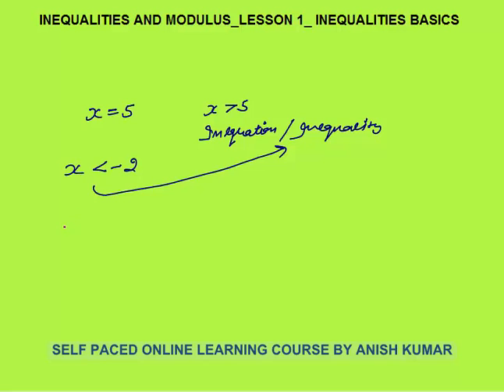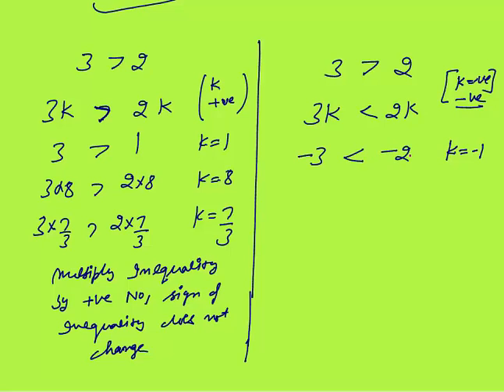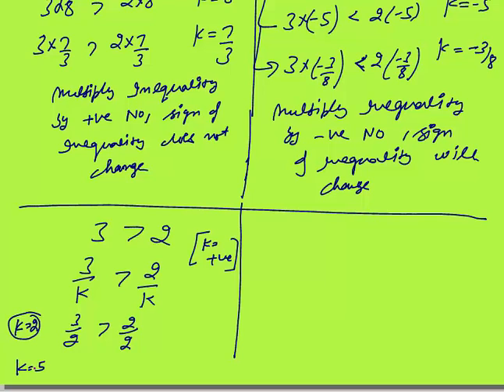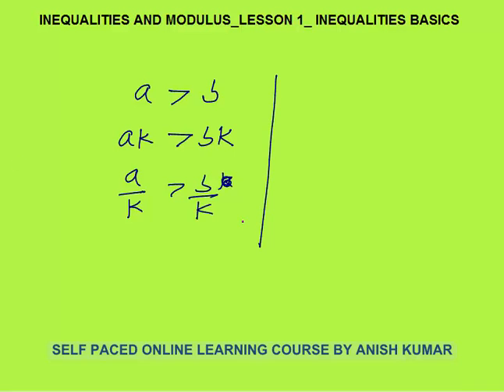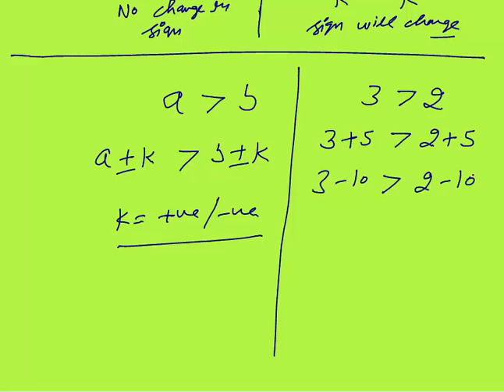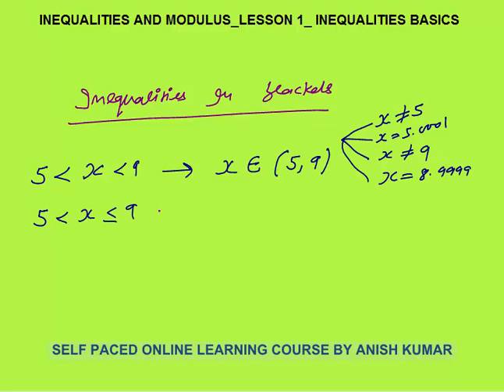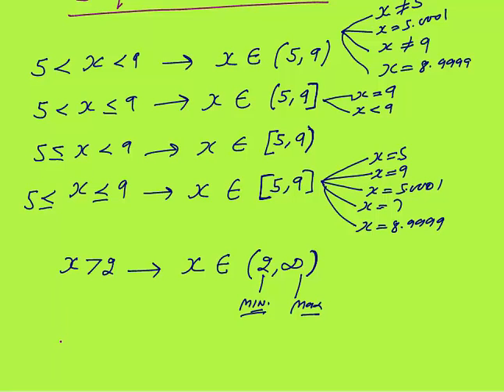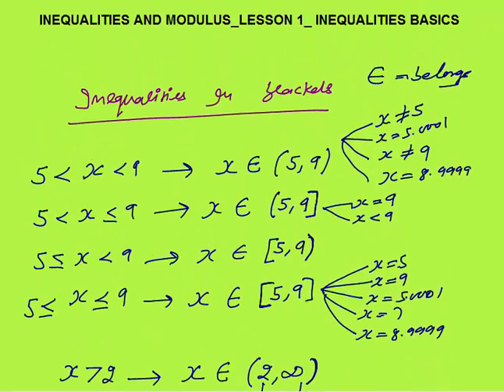INEQUALITIES BASICS AND SIGN OF INEQUALITY CHANGES WHEN? _LESSON 1_ INEQUALITIES AND MODULUS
In this Video I have explained – inequalities basic rules, brackets in interval notation, sign of inequality changes only when we multiply or divide both sides by a negative number otherwise sign of inequality does not change